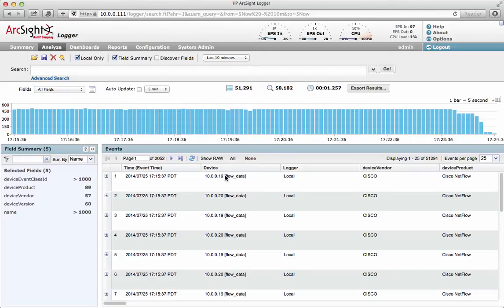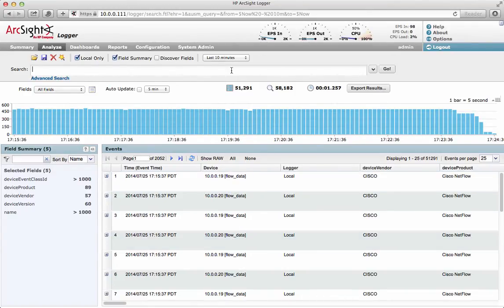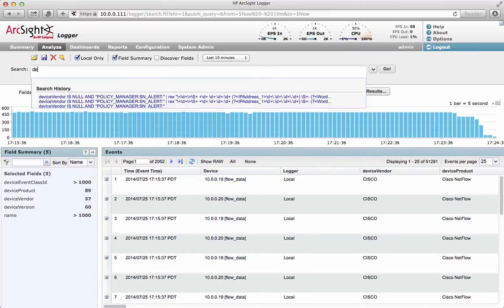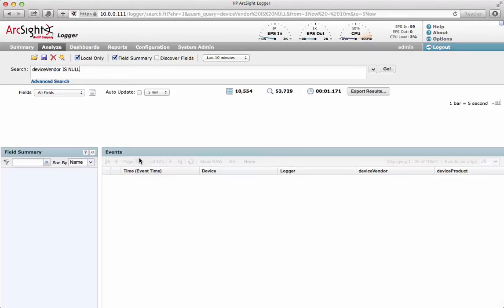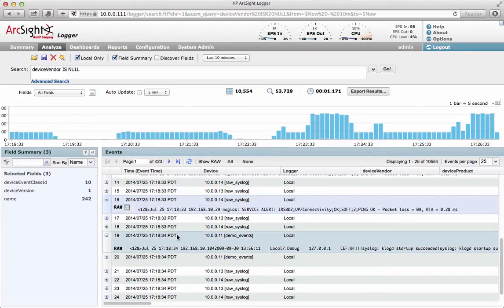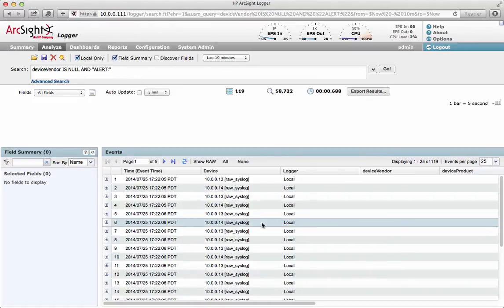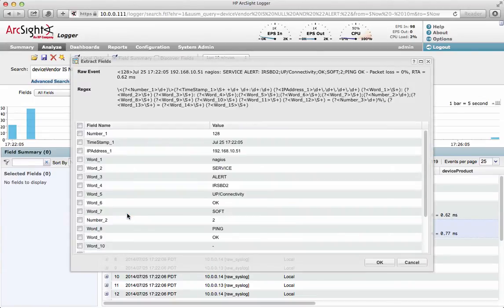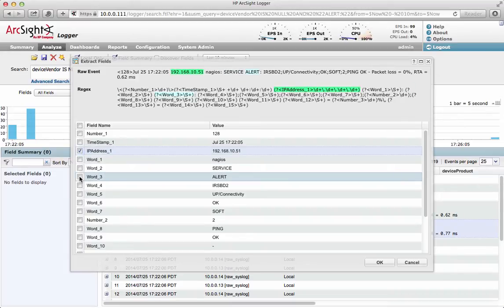Logger Search with Regex Helper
Searching Logger with the use of the regex helper tool to provide assistance and help for searching unparsed / unstructured data with ease and putting it into a chart. Quick demo example.